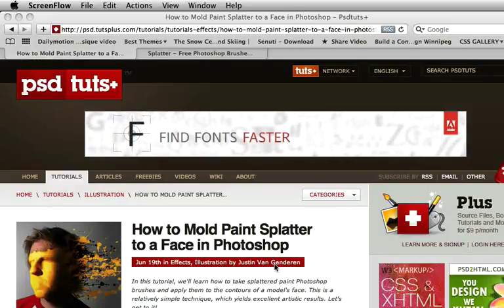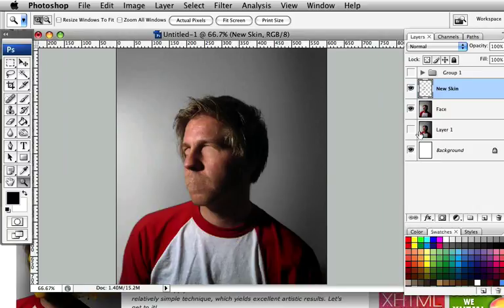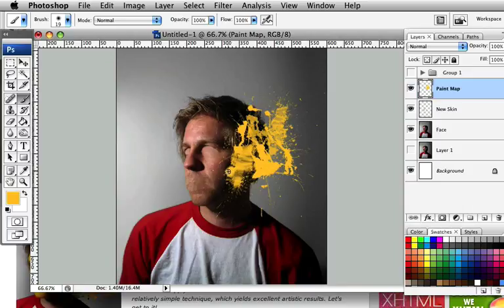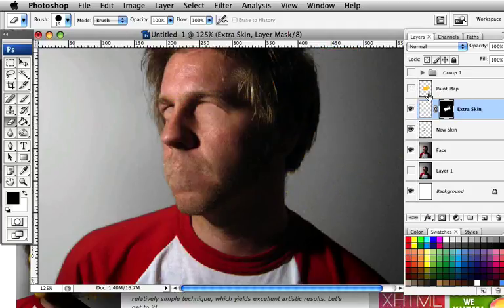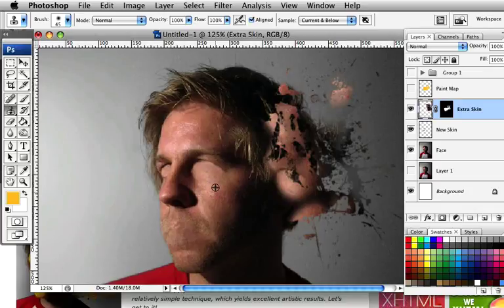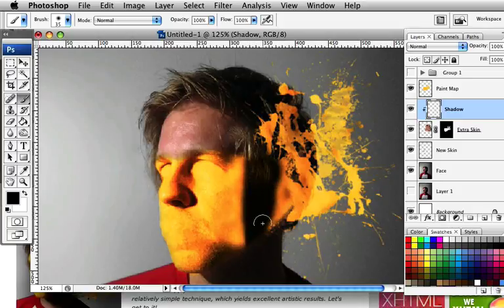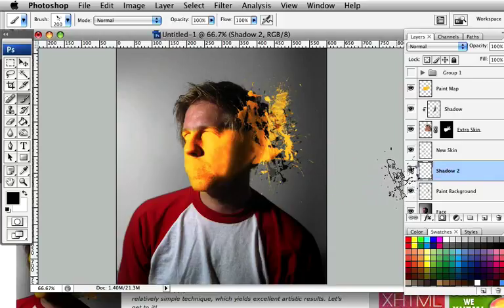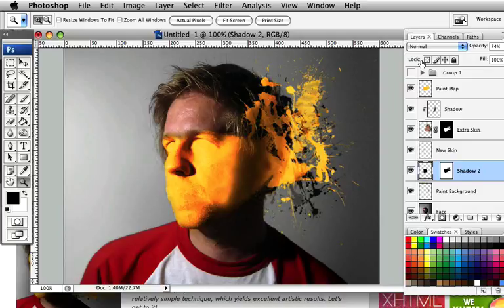How to Mold Paint Splatter to a Face in Photoshop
In this tutorial, we?ll learn how to take splattered paint Photoshop brushes and apply them to the contours of a model?s face. This is a relatively simple technique, which yields excellent artistic results. Let?s get to it! - Justin Van Genderen